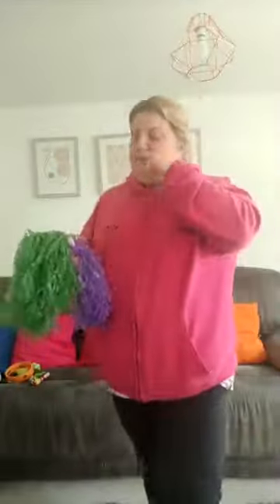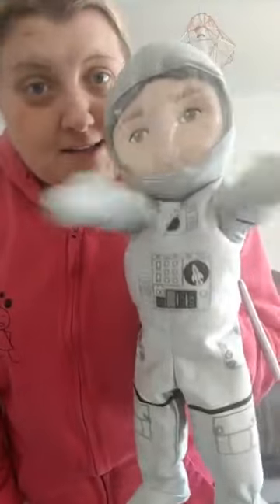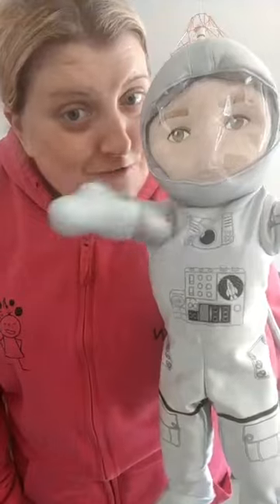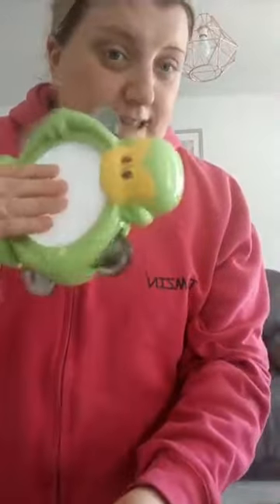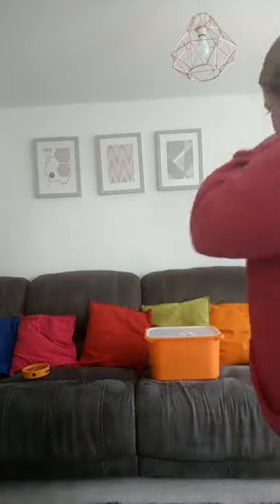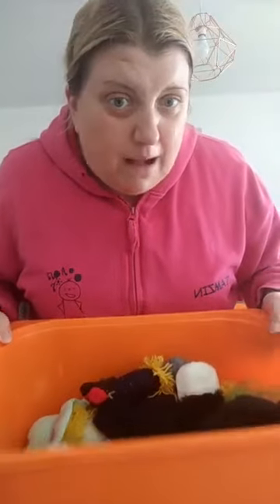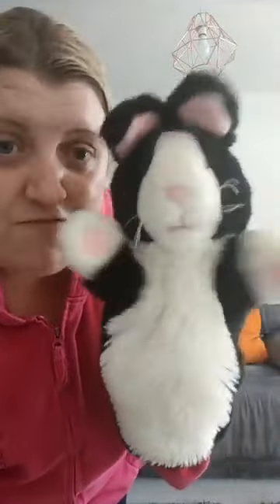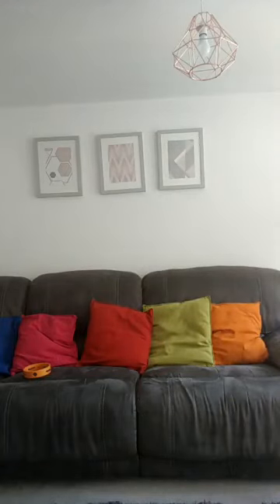PRESCHOOL SPACE THEME LIVE MUSIC AND MOVEMENT CLASS (We don't own the rights to this music)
Join Tamzin for a fun filled Space adventure.

Let's fly to the moon in our rockets,  Sing about flying saucers, twinkly stars and lots more